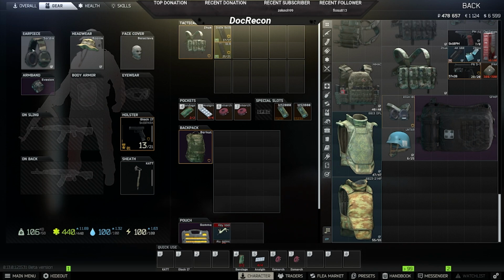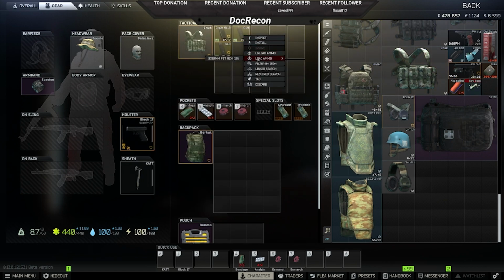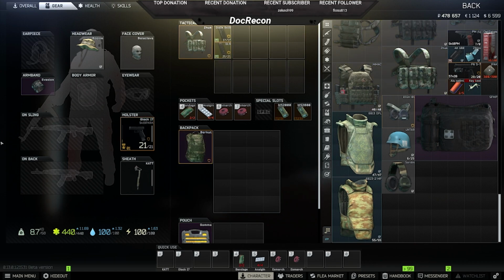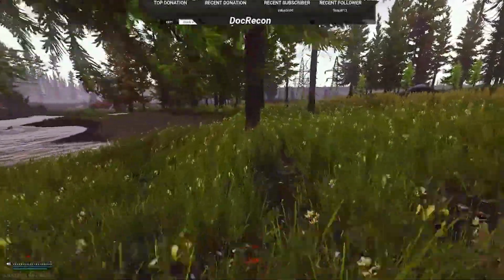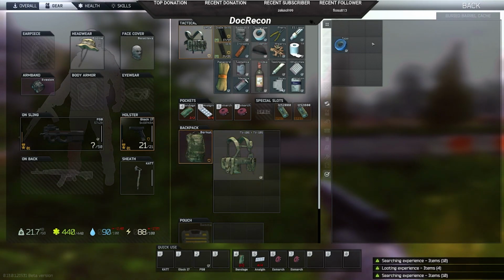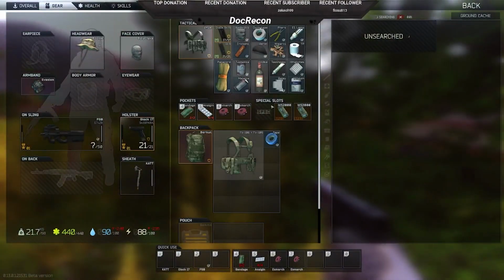Tarkov Money Guide || Patch .13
This is my low risk, moderate reward way to get rich in Tarkov in Patch .13 without putting much of anything at risk. These runs usually net between 250,000 and 500,000 Rubles per run, and it only takes 15 minutes. Watch all the way to the end to see the result of just 1 run!

0:00 - Intro
0:36 - Setup for Run
1:15 - Loot Run
12:35 - The Results!

Be sure to catch me live on twitch every weekday from 8:30-11:30PM Central time